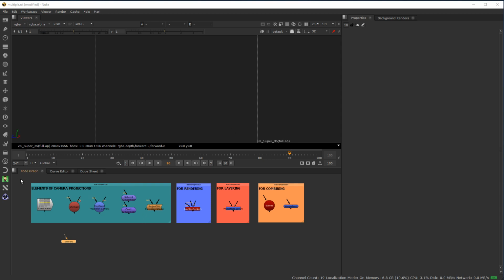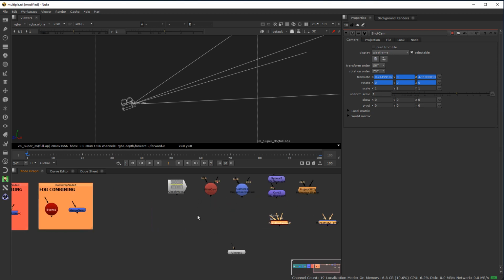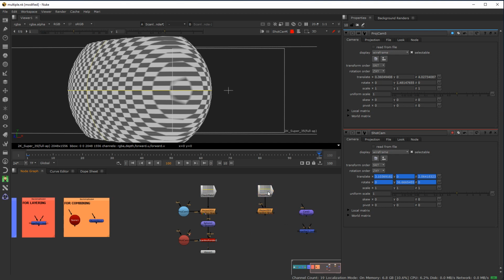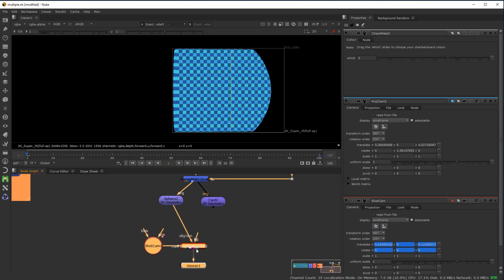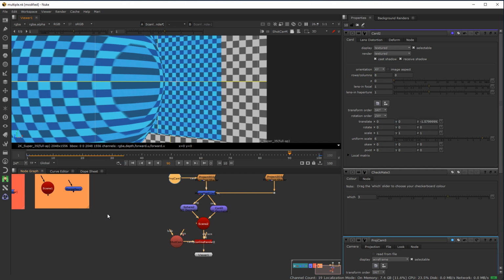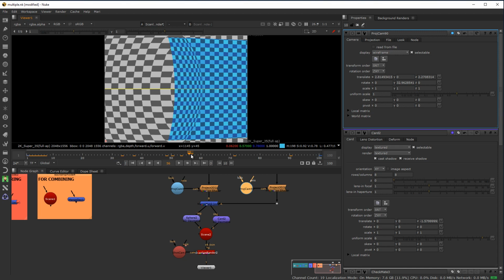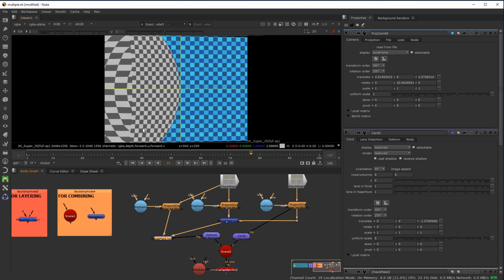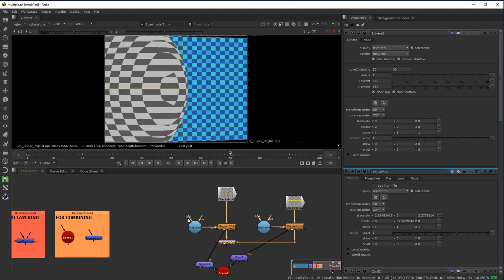Projecting onto Multiple 3D Objects